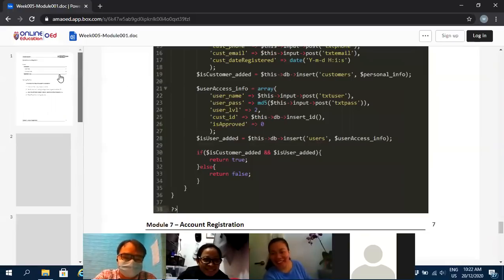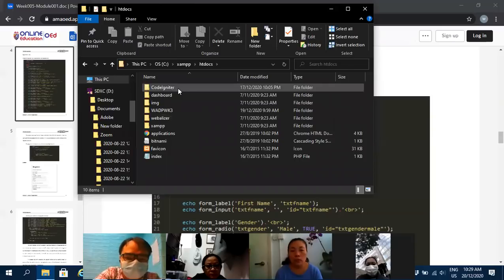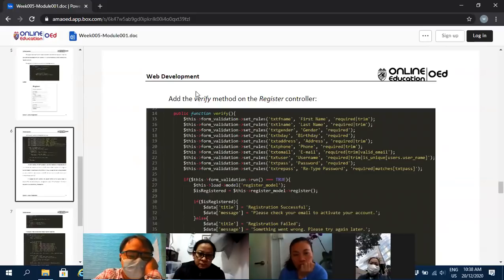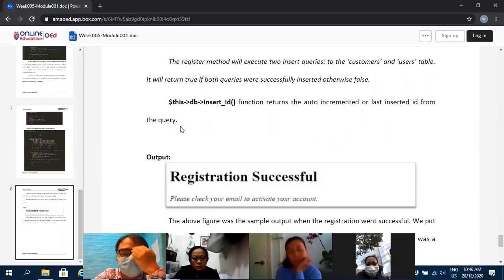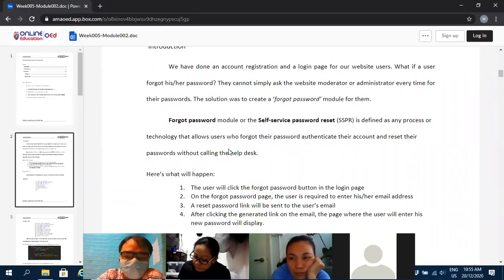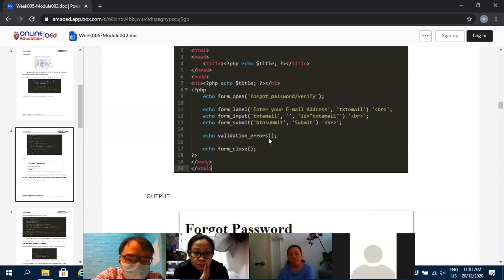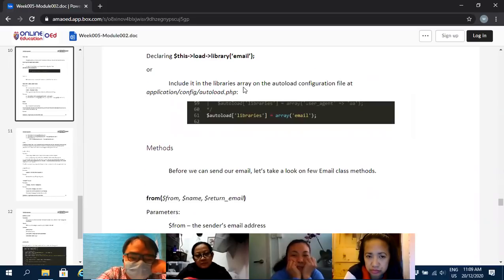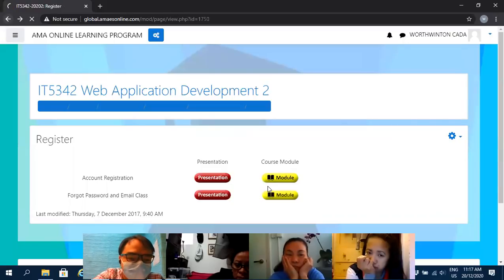Account Registration / Forgot pasword and email class(web.application development)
this vedio for my online class recording only